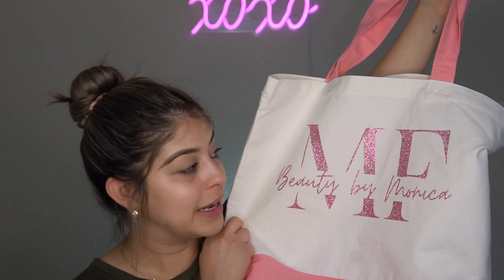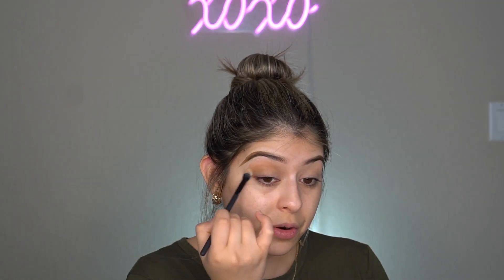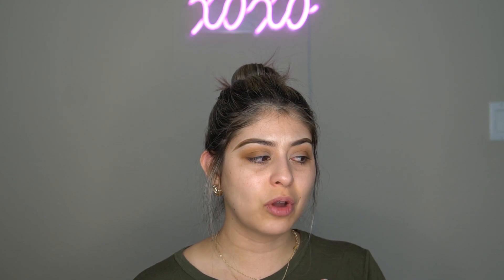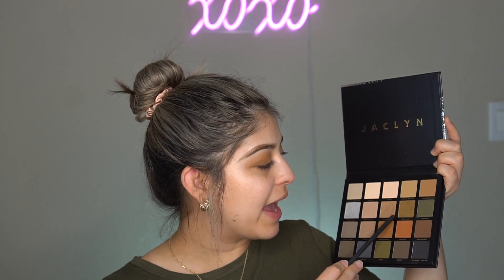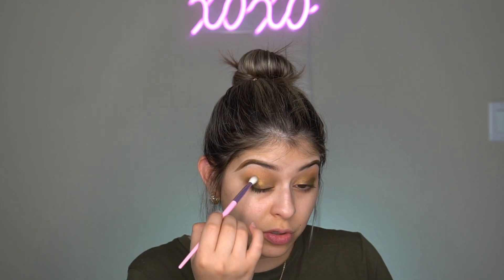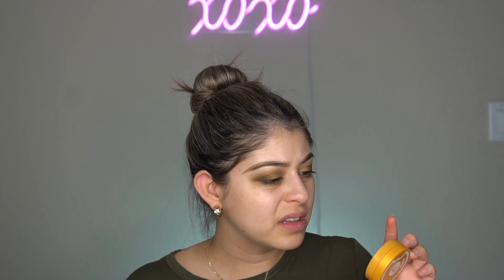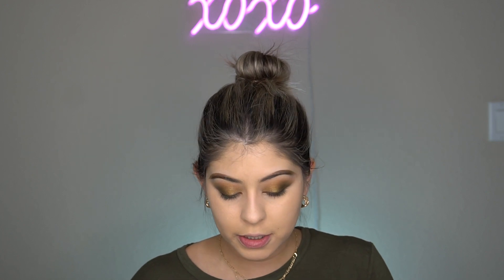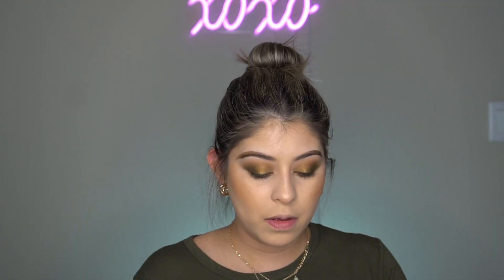GRWM- LIFE UPDATE, BIRTHDAY, NEW PUPPY AND MORE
Hi everyone!!!
I know this video is long, but I wanted to sit down and really have a chit chat with you all and just catch up with everything has that been going in my life. I hope you guys enjoy!

XOXO
Monica